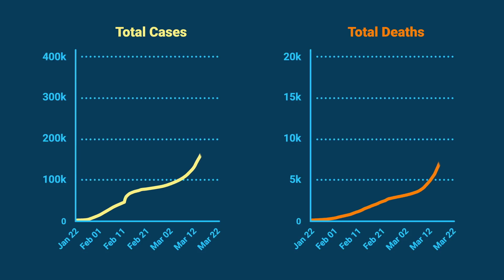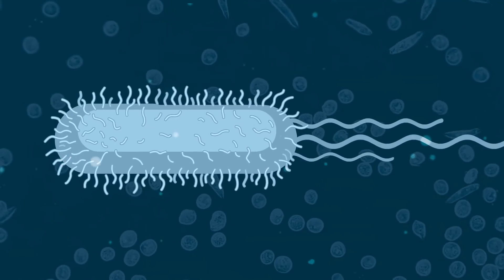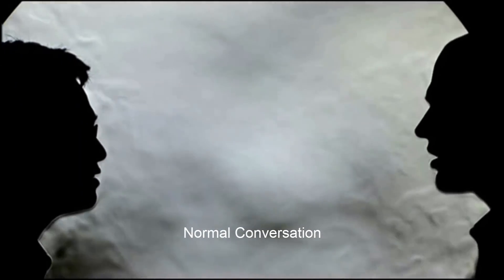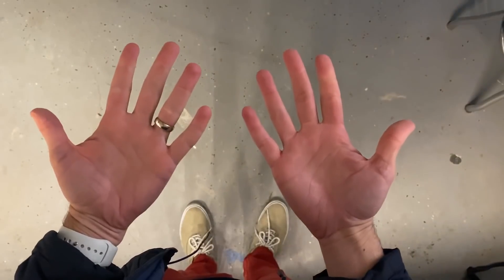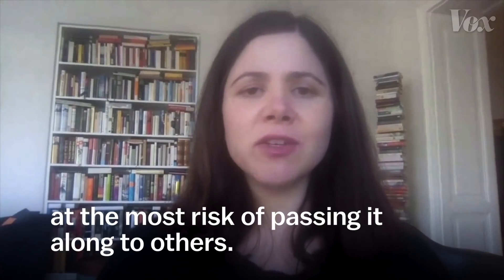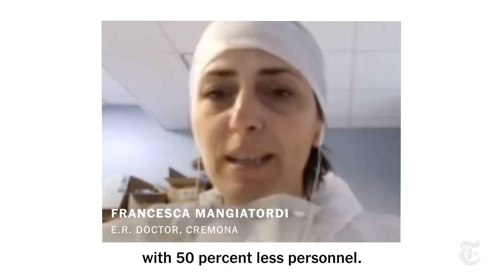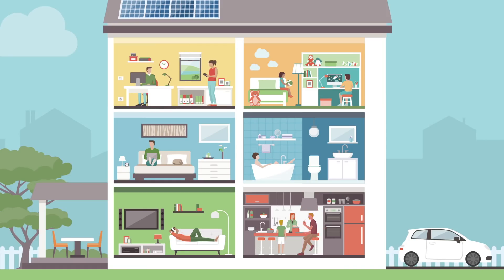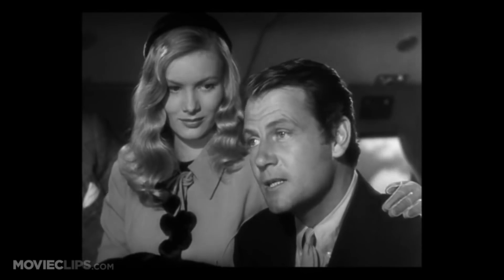Coronavirus: Food and Surfaces. w Stephen Fry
How can we stay safe from Coronavirus? Why is it spreading so fast? And how long does it survive on food and surfaces?

Research points to two very different futures, and shows how to avoid a situation like Italy.

Voiced by Stephen Fry

Sources:

Imperial College London Corornavirus modelling shows that a serious lockdown is required to contain Covid-19